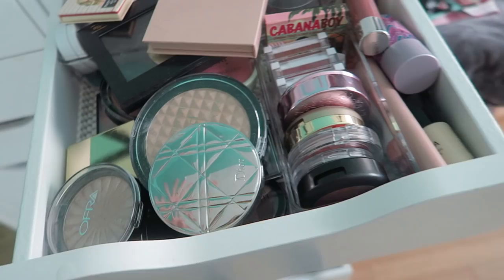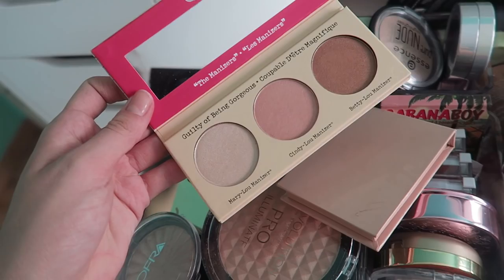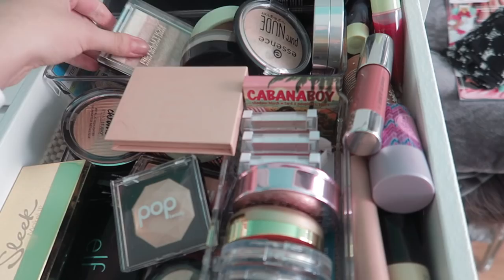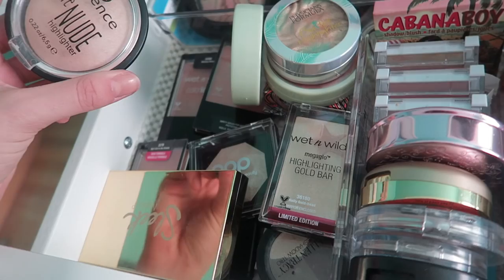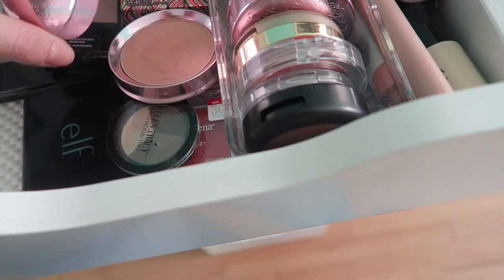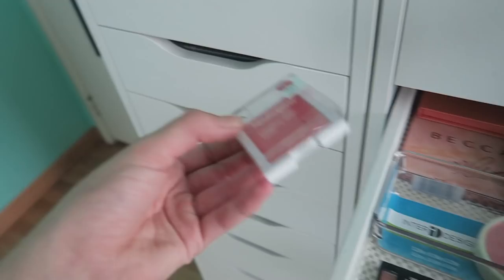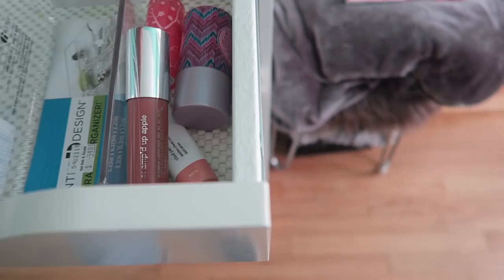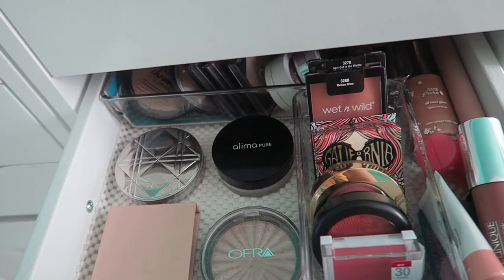50% Of My Highlighters & Blushes GONE! Decluttering! FionaFrills Vlogs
Guess what?! Time for another declutter. This time it is my highlighters and blushes. See what I am keeping and getting rid of.

There are exciting new Frilliance products on the way! Text 'heyfiona' to 498-82 and you’ll get alerts directly to your phone. You’ll get the details as it all happens! If you want, you can follow on Instagram

8TV
I’m in love with a new app! 8TV. I make 45 sec videos of some of my favorite makeup products — quick tips and why I like it and ask me questions. The cool part is the direct link to the product to see it yourself. These are my own opinions!

Fiona